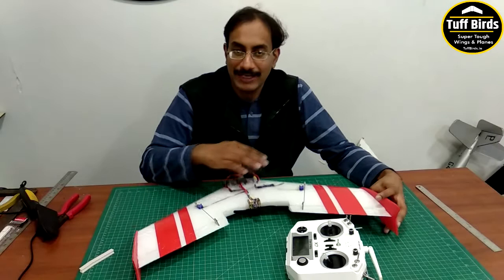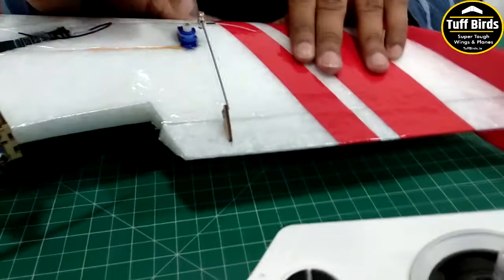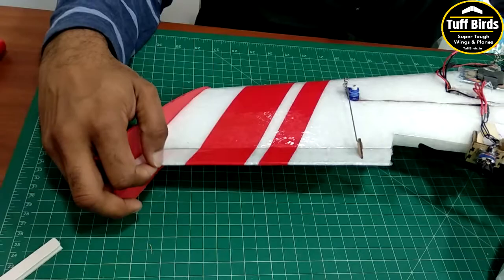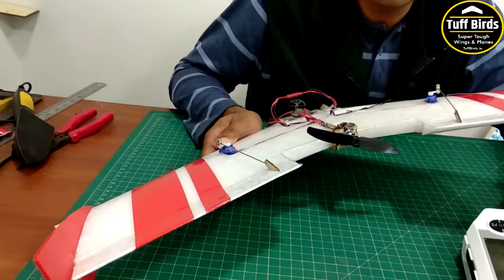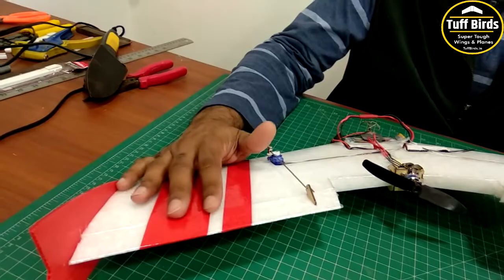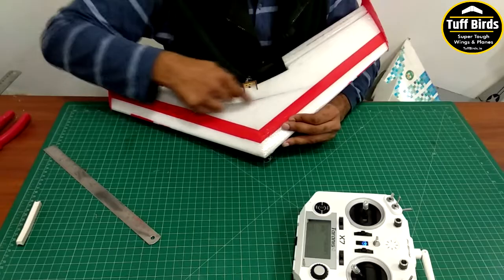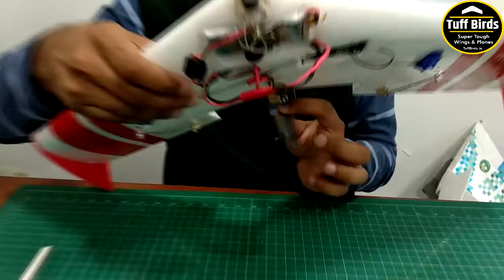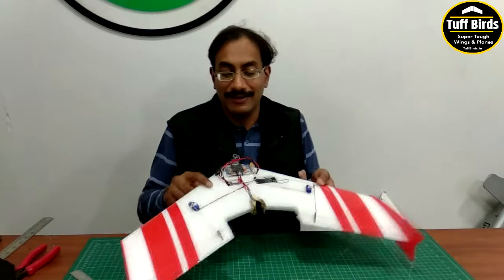Tuffbirds Micro Bee 600mm FPV flying Wing Electronics setup and final checks